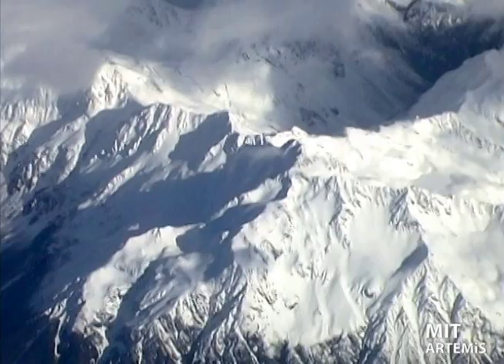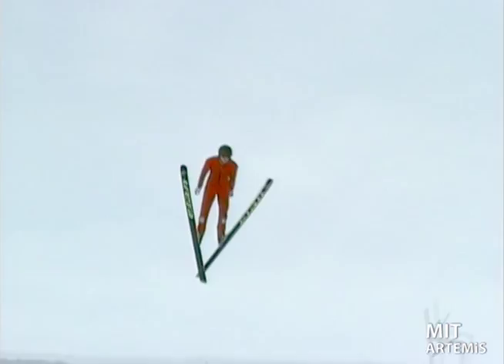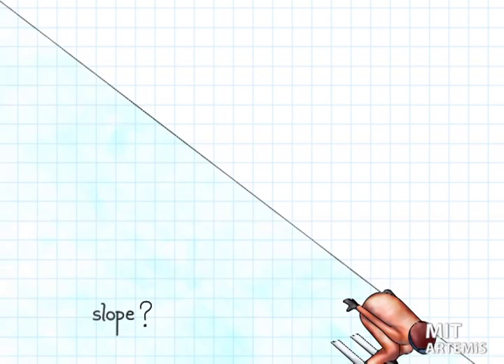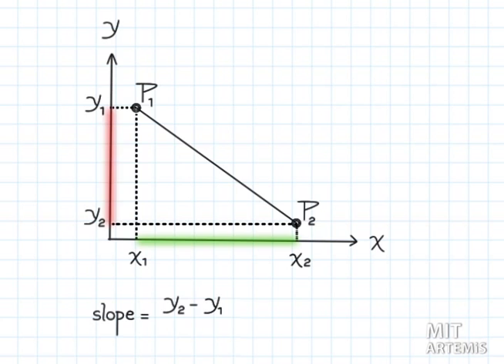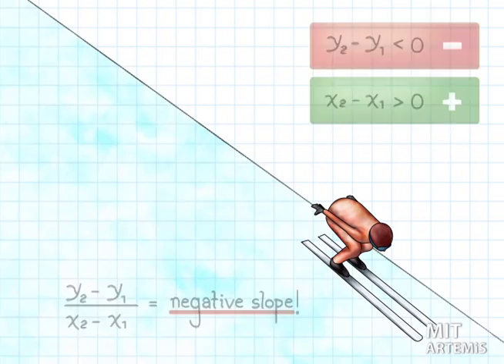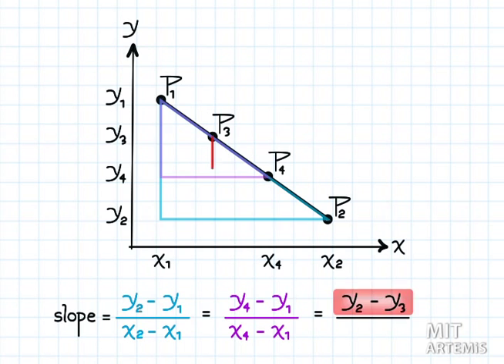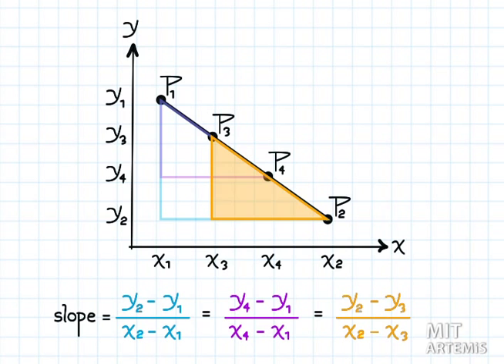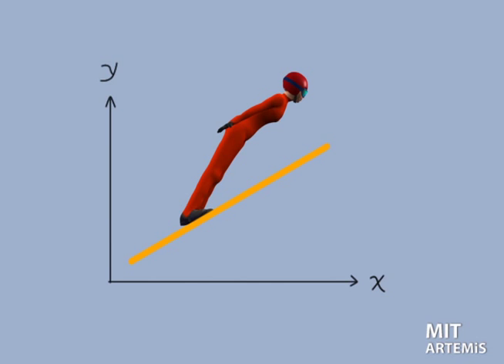Mathematics: Slope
A ski jumper illustrates the mathematical concept of "Slope".
Educational short film for middle-school mathematics.

CREDITS:
Written by Violeta Ivanova and Katrin Wehrheim
Directed and edited by Violeta Ivanova
3D animation and compositing by Betsy Skrip
2D animation by Krista Shapton
Narration by Keenan Sunderwirth
Sound recording by Barry Pugatch
Original music by James Kirsch
Special thanks to Daniel Dahan and Girl's Angle
Produced by MIT ARTEMiS